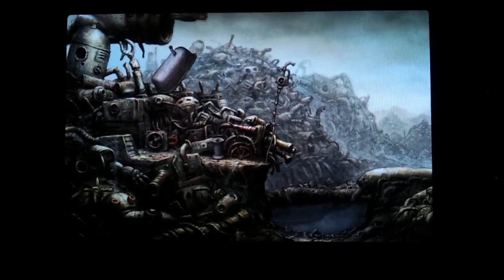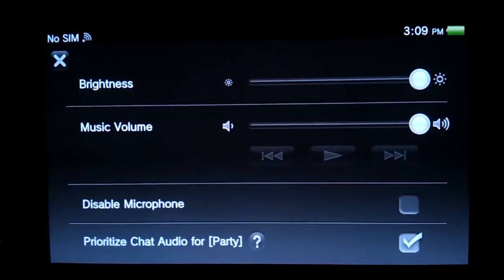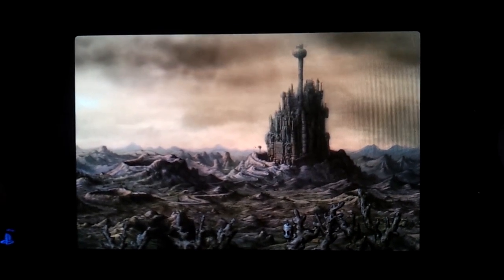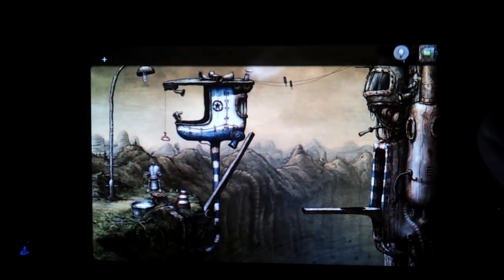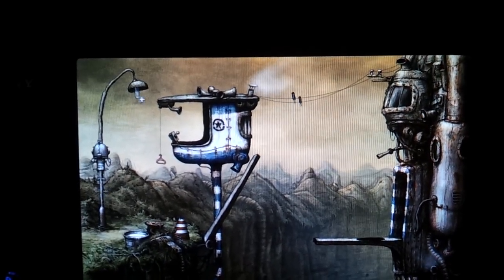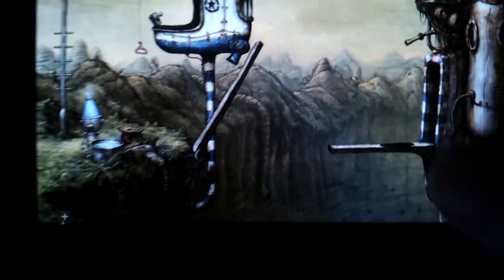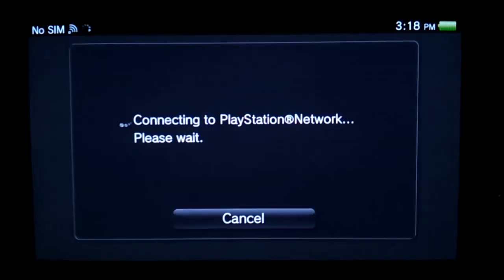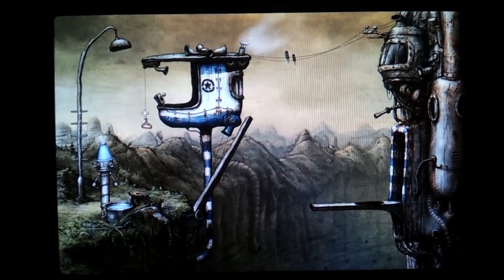BlueMaxima Plays Machinarium